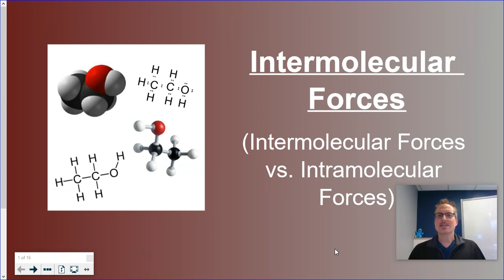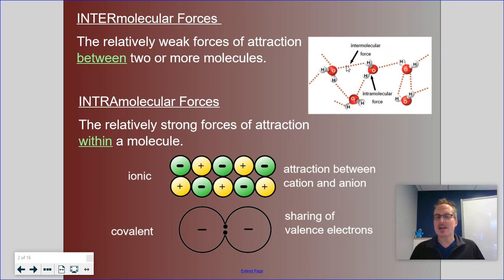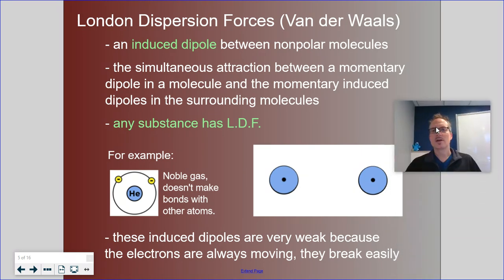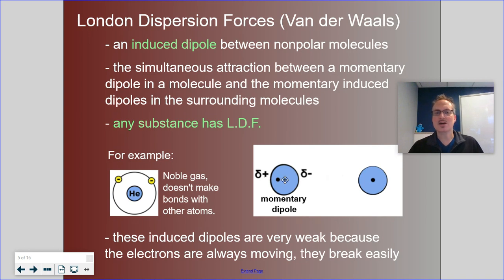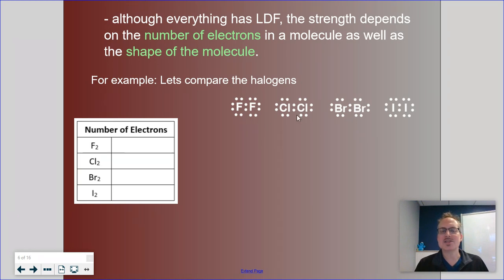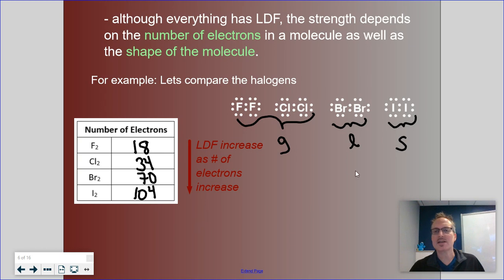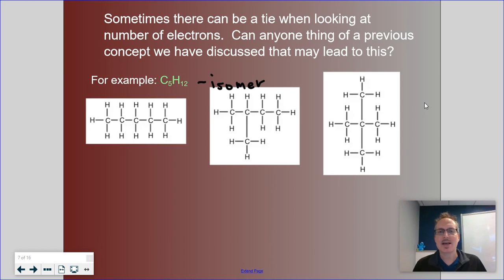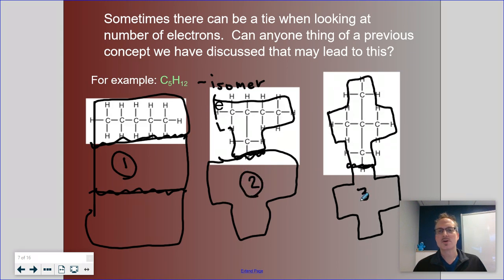Ch3 - Intermolecular Forces (PART I)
Intermolecular forces vs. Intramolecular forces, including the three types of intermolecular forces.